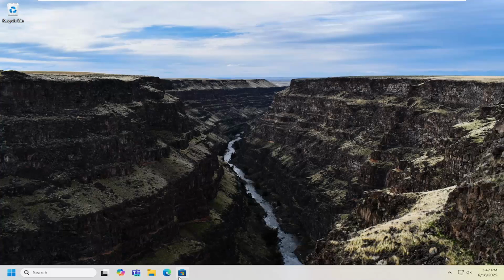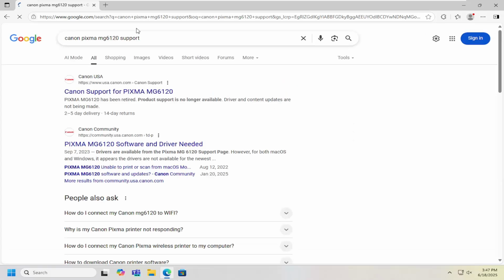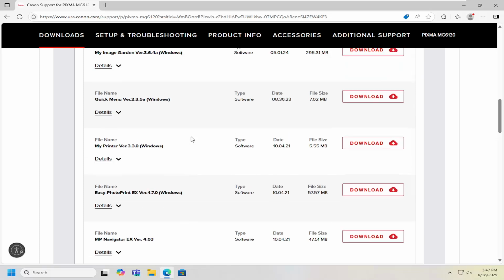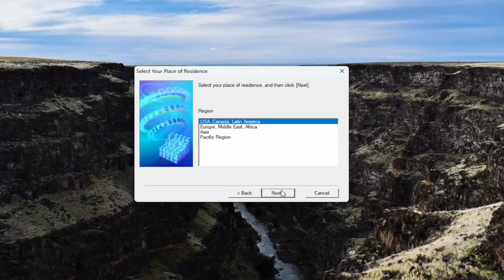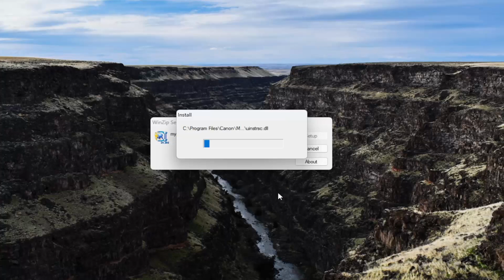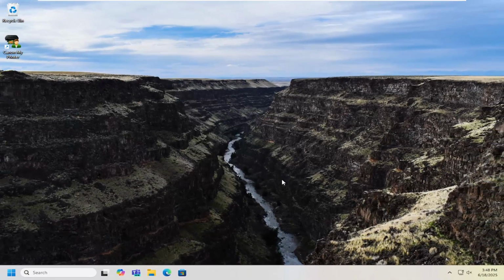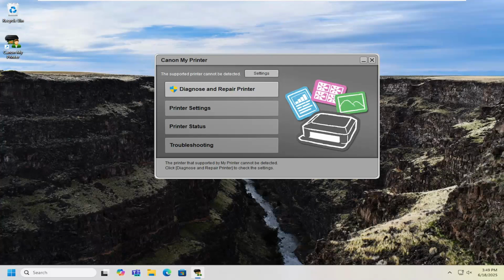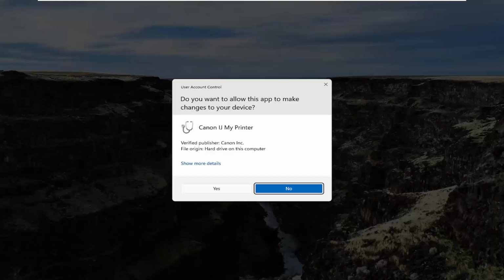How To Install and Setup Canon PIXMA MG5620 [Guide]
Setting up the Canon PIXMA MG5620 printer involves a straightforward process that ensures seamless wireless connectivity, allowing you to print and scan documents from various devices within your home or office network. The initial step includes preparing the printer by installing the ink cartridges and loading paper into the tray. Once powered on, the printer can be connected to your Wi-Fi network using the Easy Wireless Connect method, which simplifies the process by automatically detecting and connecting to your router without the need for additional cables. This method is compatible with both Windows and macOS systems.

Issues addressed in this tutorial:
install and setup canon pixma mg5620
install canon pixma mg2525
install canon mg5520 printer
install canon pixma mg3520 wireless printer
canon mg5620 setup
how to install a canon pixma printer
pixma mg5620 manual
pixma mg5620 wireless setup
canon mg5620 wireless setup

After establishing the wireless connection, it's essential to install the appropriate drivers and software on your computer or mobile device to enable full functionality of the printer. Canon provides a comprehensive setup guide and support resources on their official website to assist with the installation process. For users experiencing issues with Windows 11 detection, it's recommended to uninstall any previous instances of the printer from the "Devices and Printers" section in the Control Panel before reinstalling the drivers. Additionally, some users have reported that the printer may not be detected if the USB cable is connected before the installation process is complete. It's advisable to follow the on-screen instructions carefully during the installation to ensure proper setup.